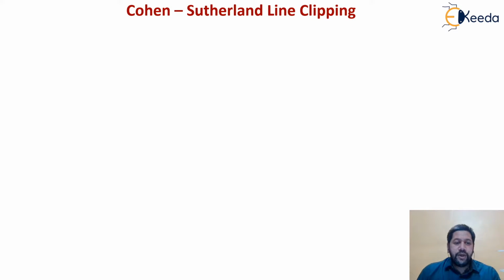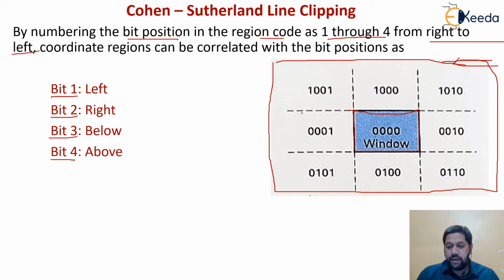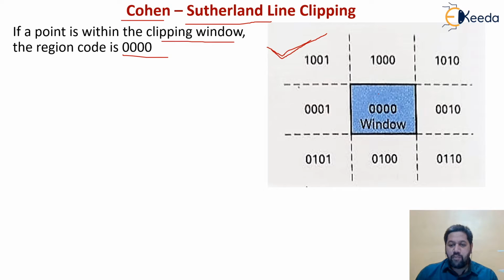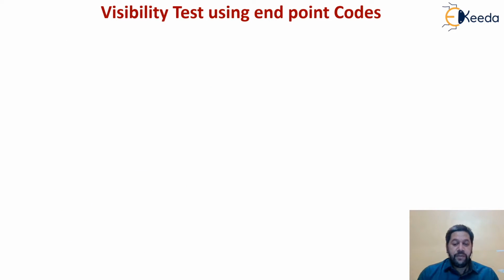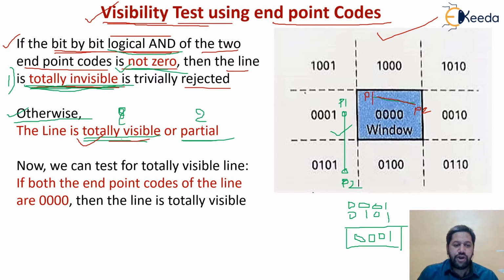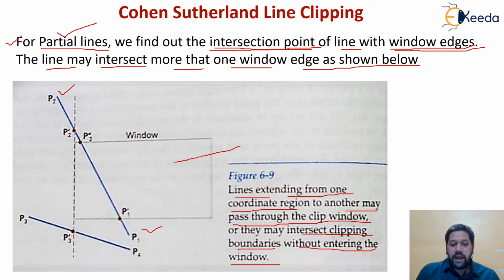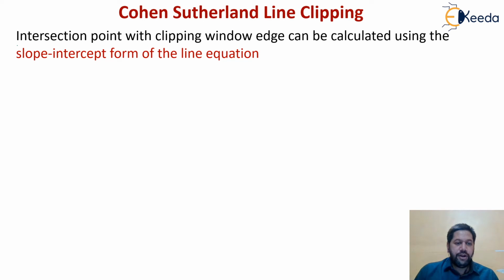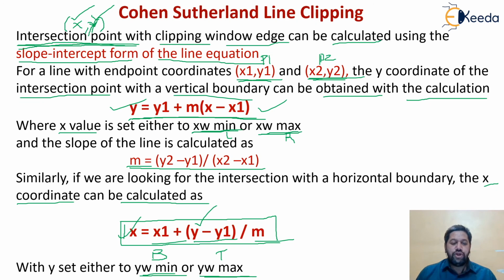Cohen Sutherland Line Clipping - Two Dimensional Viewing and Clipping - Computer Graphics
Video Name - Cohen Sutherland Line Clipping

Chapter - Two Dimensional Viewing and Clipping

Happy Learning!